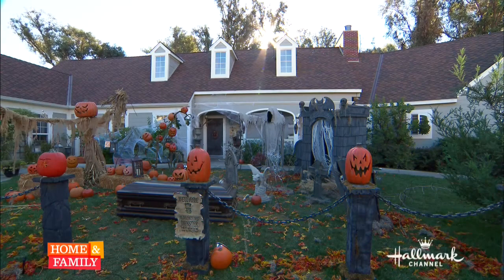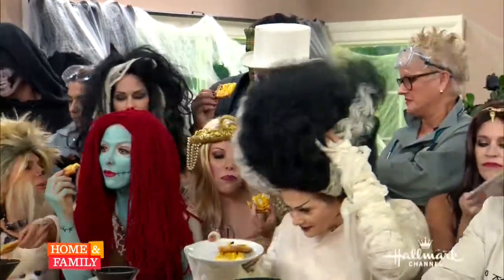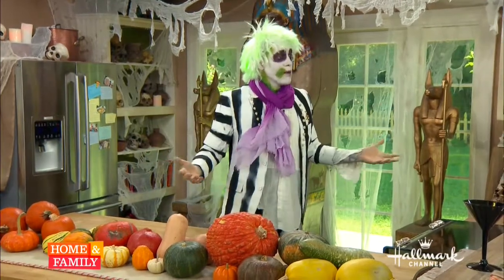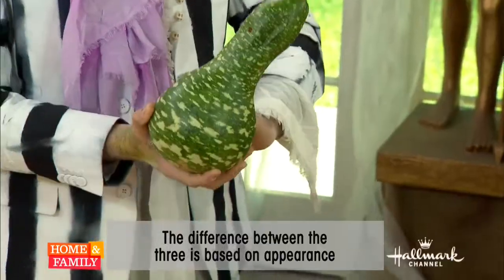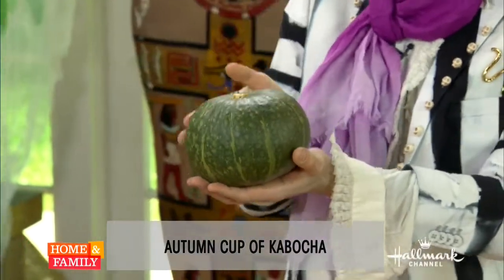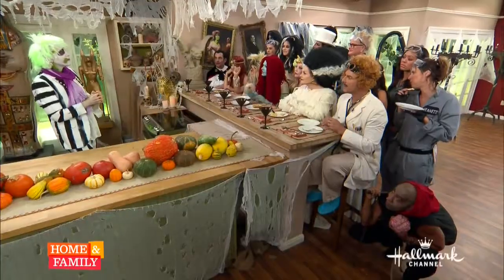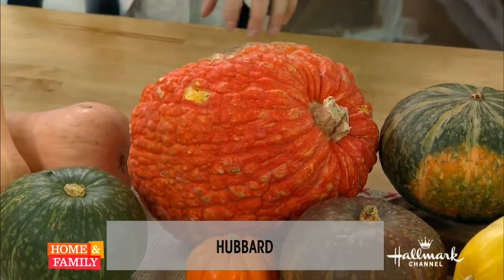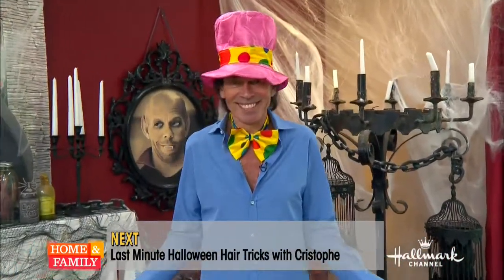Squash vs. Gourd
It's decorative gourd season, that time of year when we clutter our counters with inedible (but extremely good looking) produce. But do you know the difference between a squash and a gourd? Have you ever considered where they come from?